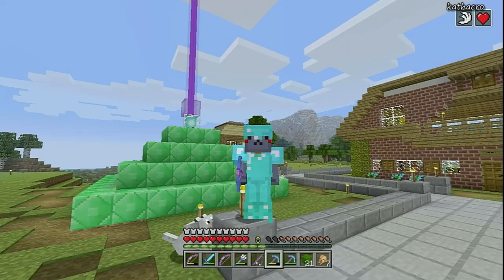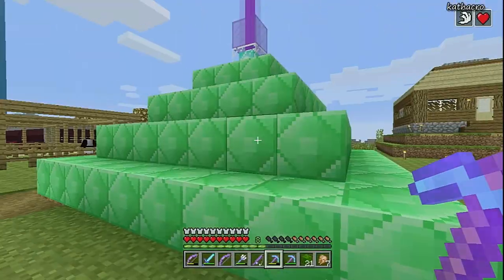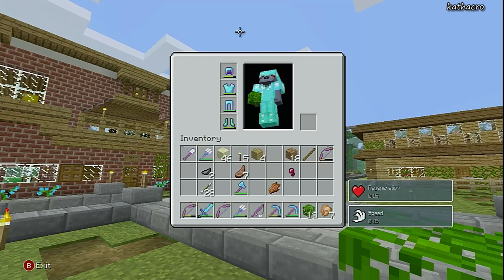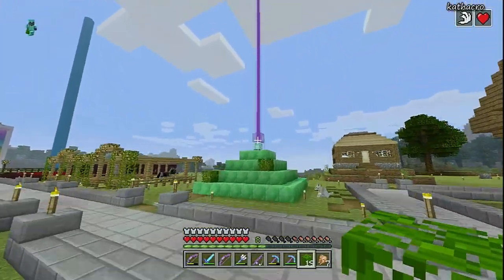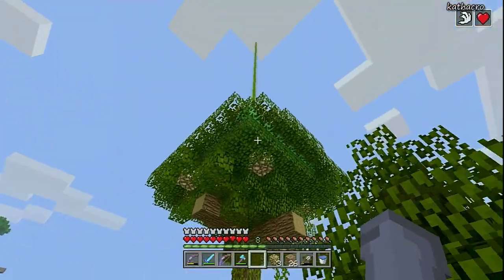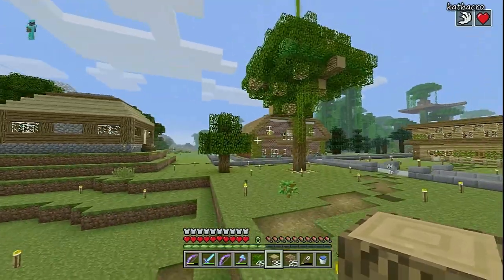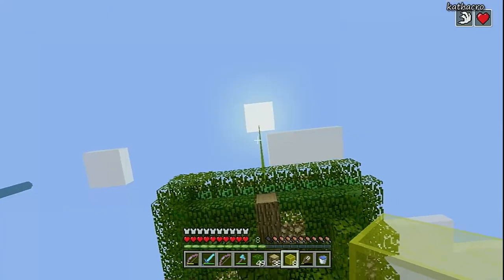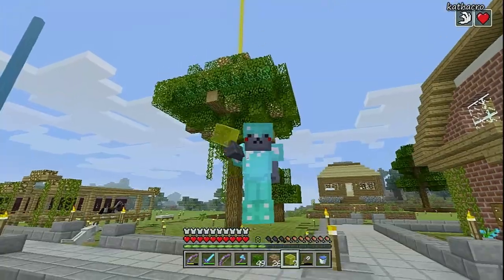MINECRAFT XBOX 360 Lets Play Episode 14 | BEACON TREE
Welcome to episode 14 of my Lets Play Legacy Minecraft series! Today im turning my beacon into a tree, and powering it up!

🐾 XBOX: kathacro
🐾 STEAM: kathacro

SEED for my series: 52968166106

If you decide to join please tell us what edition of Minecraft you play so we can direct you to the right place! (ATTENTION: the JAVA realm is full right now.